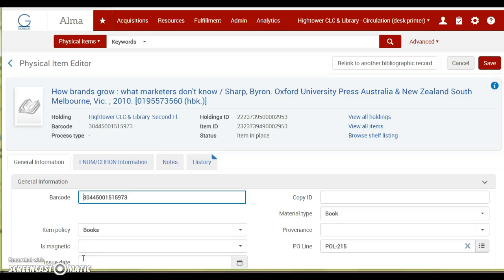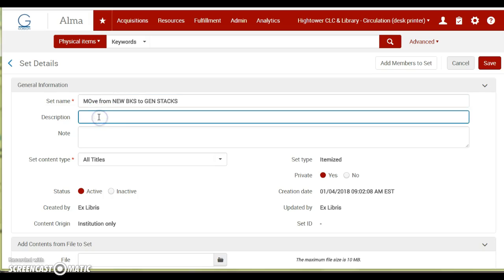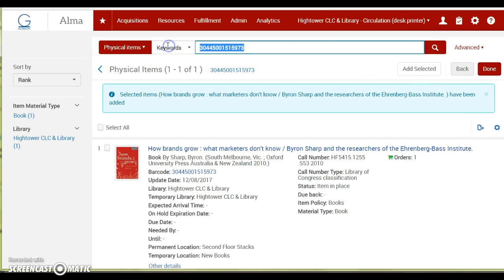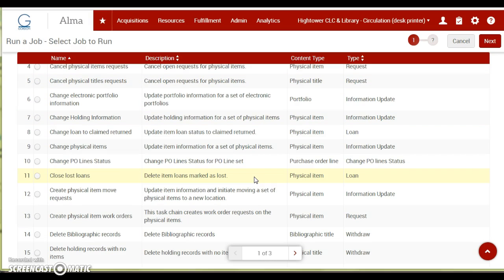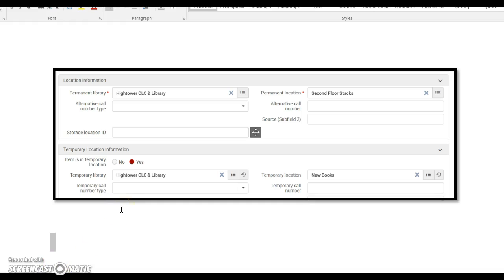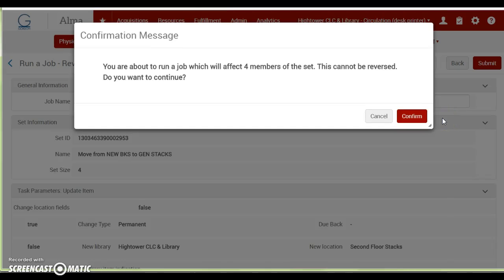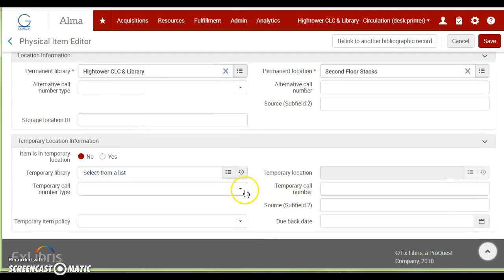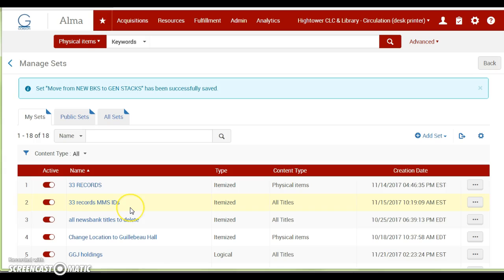Create a set: Adding members manually - Move items from a temp to a permanent location